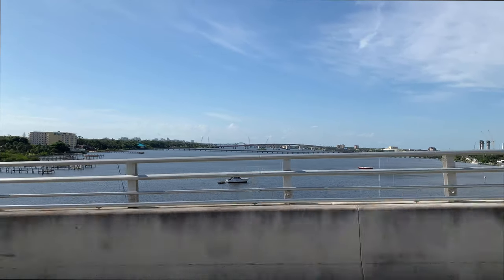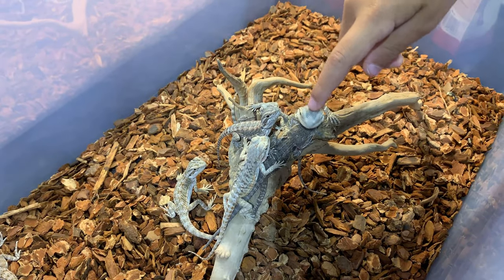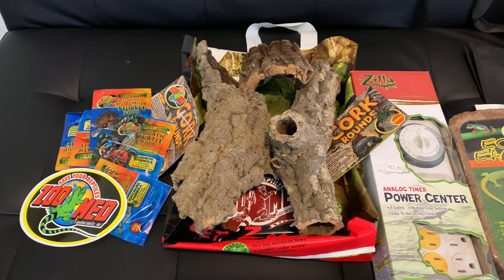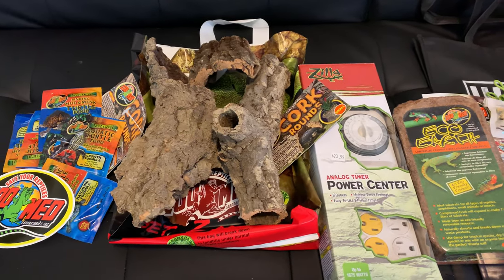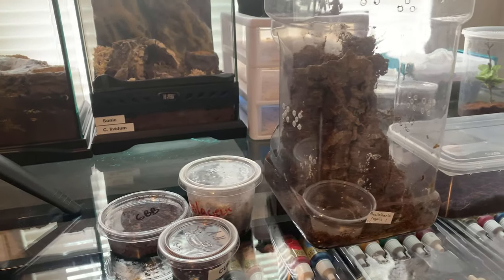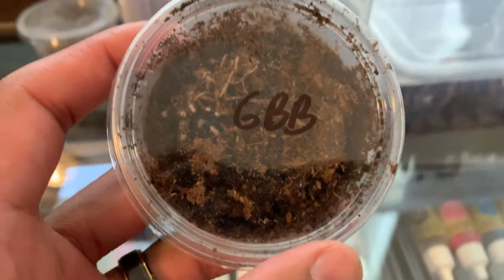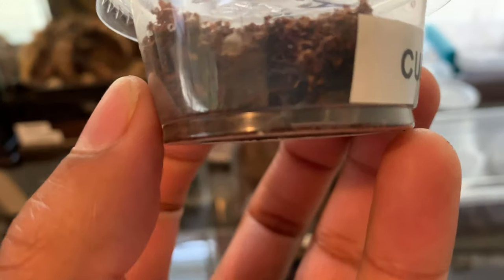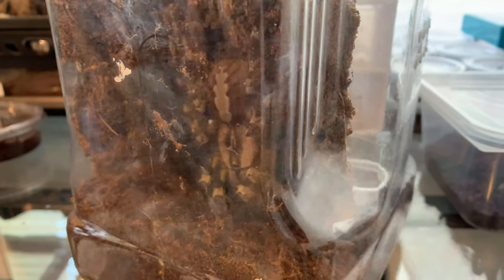2019 National Reptile Breeders Expo